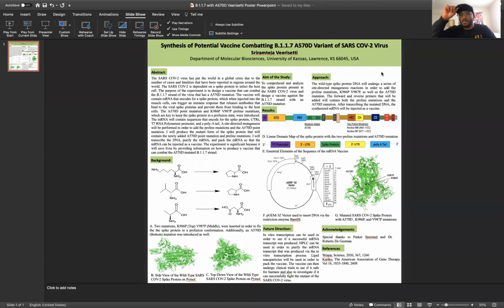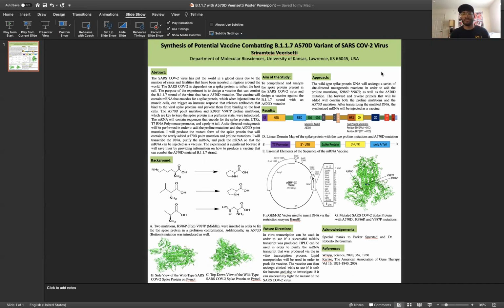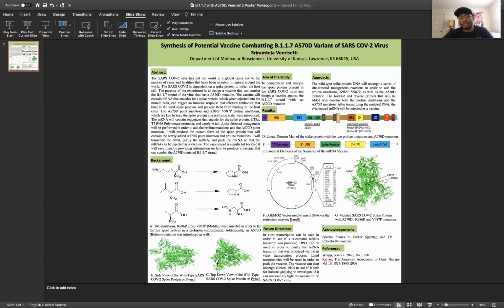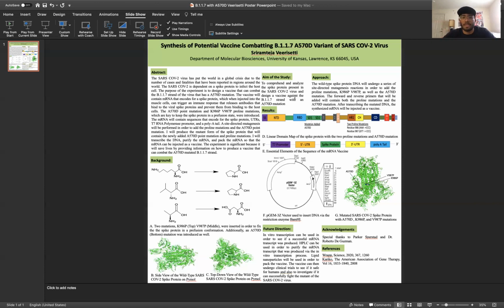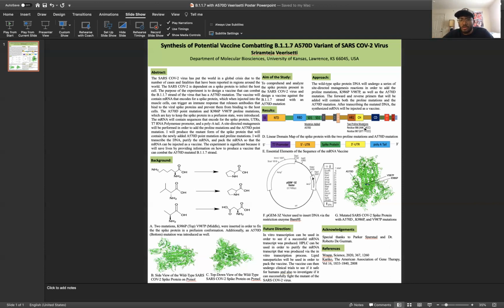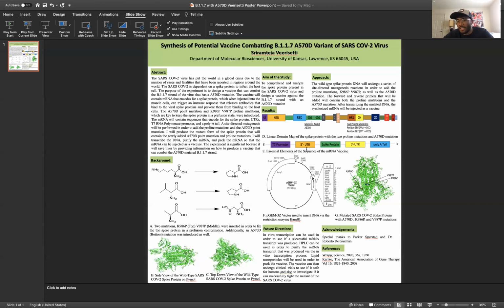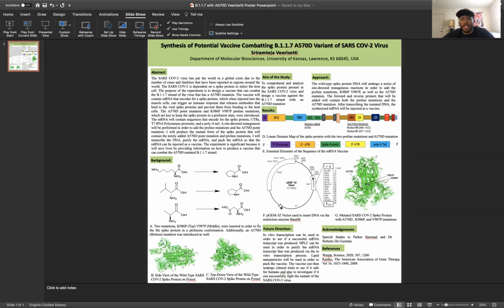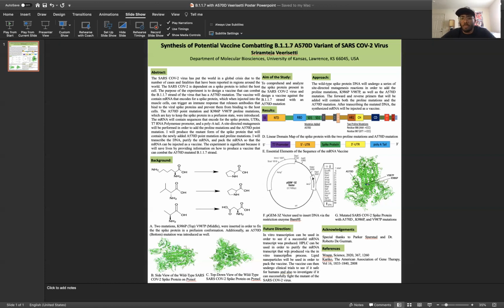Synthesis of Potential Vaccine Combatting B.1.1.7 A570D Variant of SARS COV-2 Virus(Veerisetti)